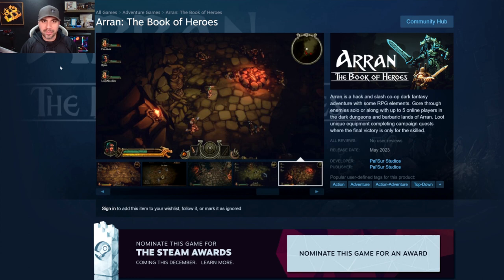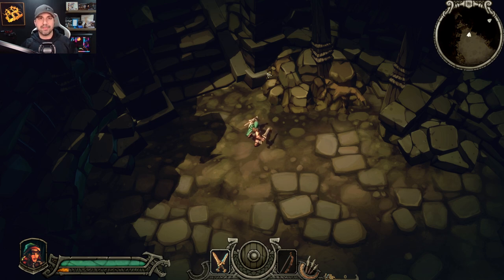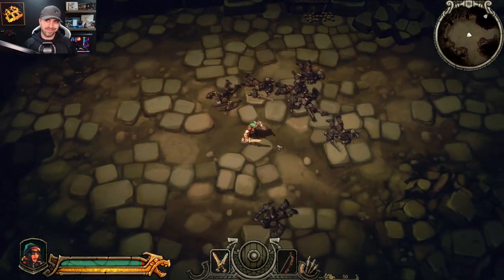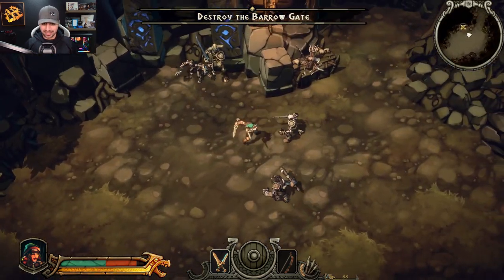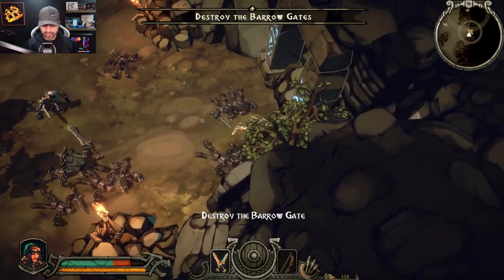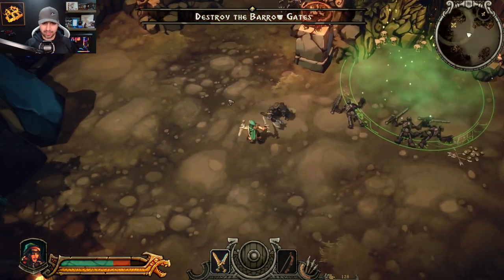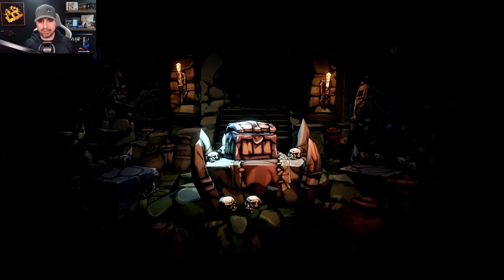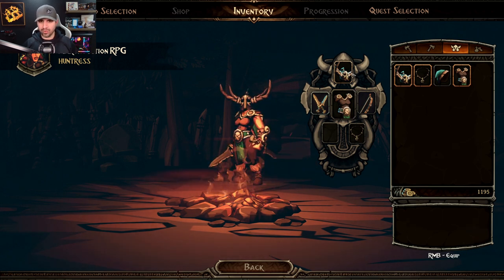New Action RPG Arran The Book Of Heroes Demo Dropped!! Full Run!! 5 Player Online Co-Op!! Strategy!!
Arran is a hack and slash co-op dark fantasy adventure with some RPG elements. Gore through enemies solo or along with up to 5 online players in the dark dungeons and barbaric lands of Arran. Loot unique equipment completing campaign quests where the final victory is only for the skilled.